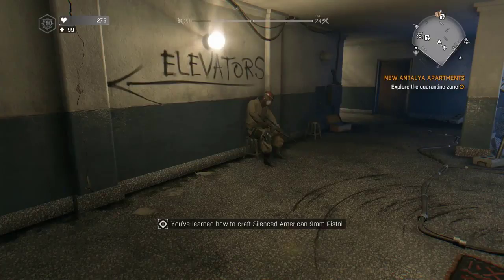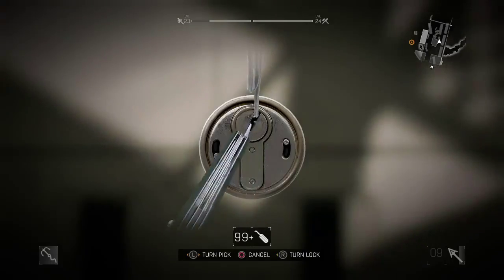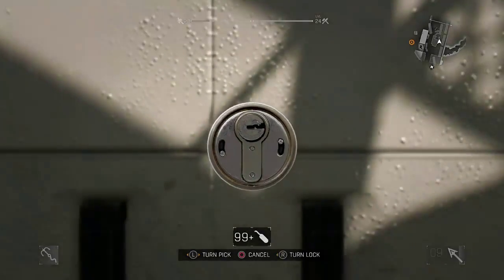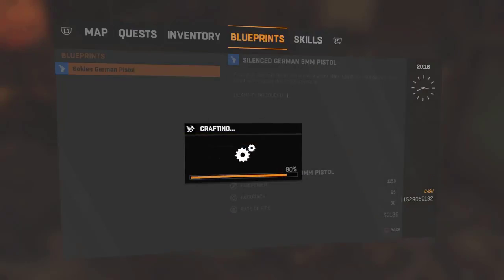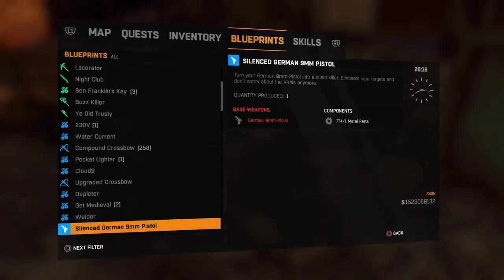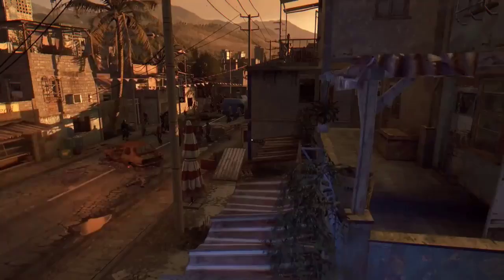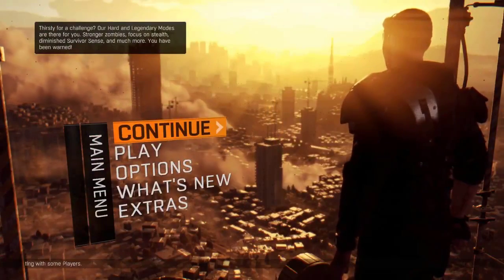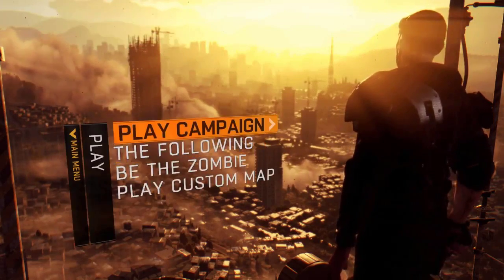Dying Light Content Drop 2 - Gun Silencer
►If you would like to help Fund my channel Donations are always welcome to help with Giveaways and to help me get upgrade to my PC so i can stream more often and longer! any support at all is very appreciated!! Thank You Guys!

► Hey guys what's going on if you enjoyed that video make sure to hit the subscribe button also don't forget to smack the like button it really does help me out it lets me know what content you guys like and what you don't like also don't forget to follow me on!!

►THANK YOU GUYS FOR WATCHING MY VIDEOS YOU'RE  ALL AMAZING!!